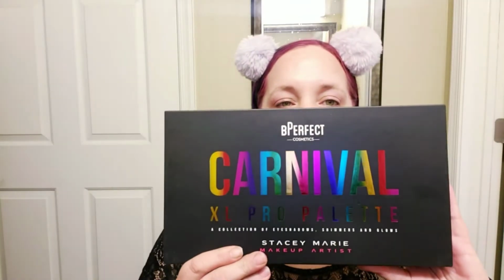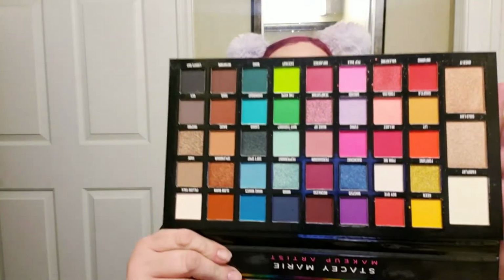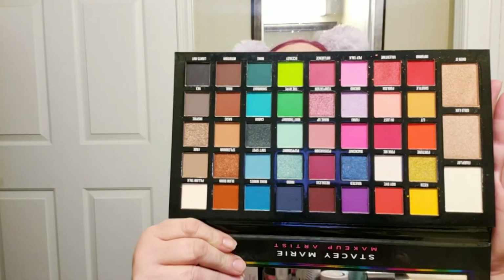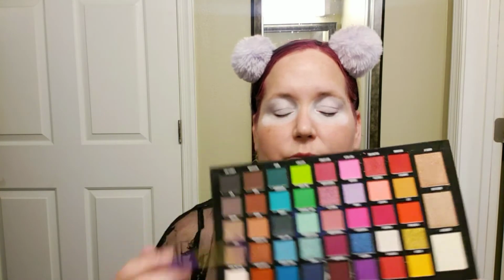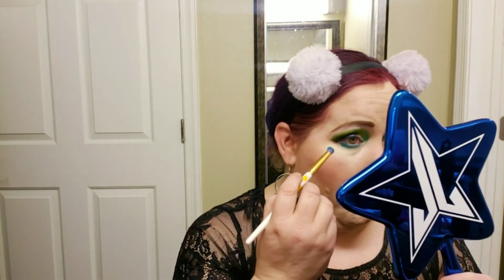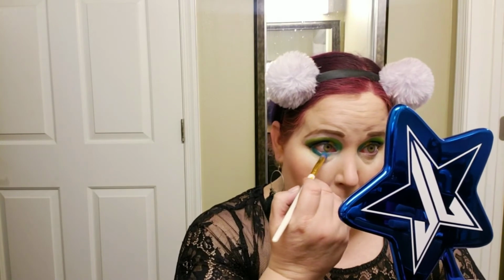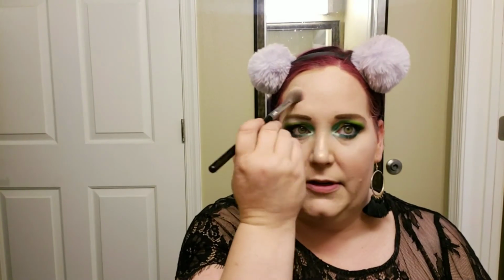BPerfect X Stacey Marie Carnival Palette XL | First Impressions | Midnight Makeup Series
Hey Guys!!!
This is the First Installment of My New Midnight Makeup Series on My Channel!!!
Today I am reviewing the Brand New BPerfect Carnival XL Palette which is in Collaboration with Stacey Marie!!! 🖤🖤🖤
I Love the Original Palette SO Much and it was actually My #1 Palette of 2018!!!  I will link My Countdown Video in the Cards :-)
I have also linked both Debbie's below lol!!!  Debbie from Vinyl Beauty who Loves the original Carnival Palette and has done some looks with it.
And Debbie Knoblauch because we have our ongoing Lipstick Challenge/Giveaway going on so make sure that You go Subscribe to both of us and comment on the videos listed below to Enter our Giveaway 🖤🖤🖤